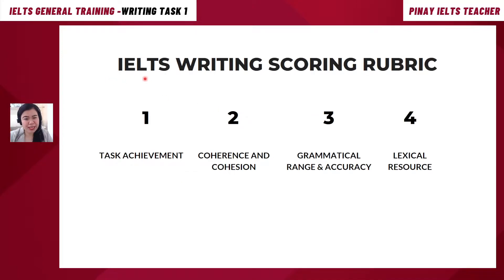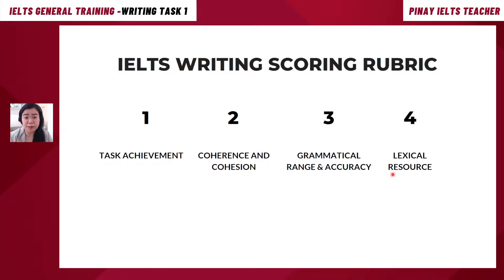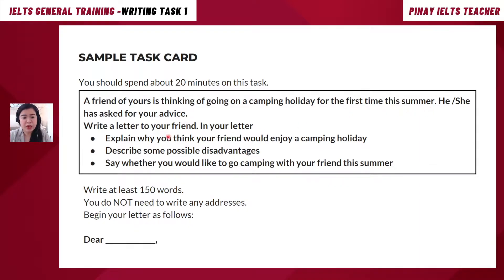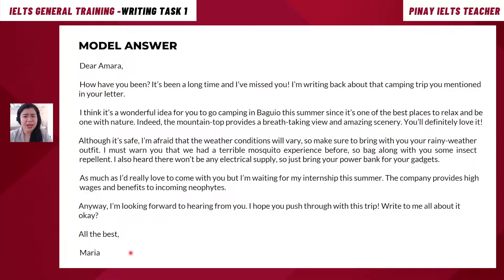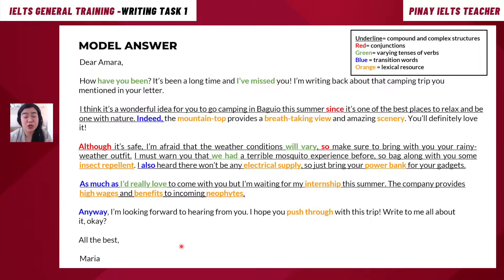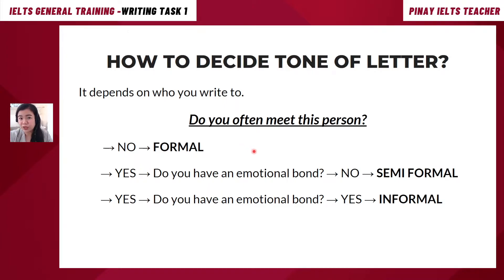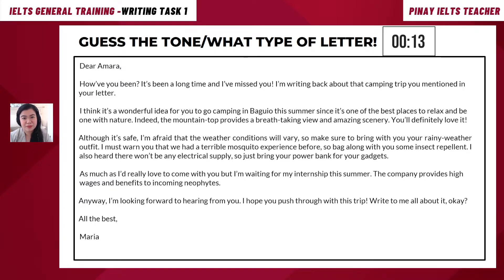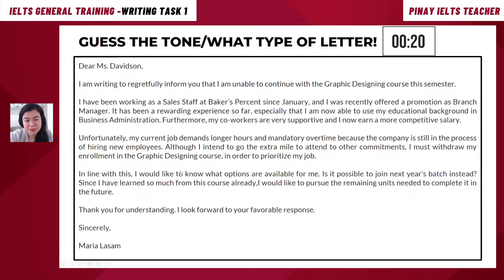IELTS GENERAL TRAINING WRITING TASK 1 - IDENTIFYING THE TONE OF THE LETTER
Hey everyone! I am Teacher Luke from Kavanli Canada Immigration Services Inc, a Filipino licensed professional teacher and an IELTS instructor.

In this video, I will share all about the General Training Writing Task 1. To be able to write a letter, you should first identify what type of letter you need to write. By determining the tone, you will be able to write effectively!